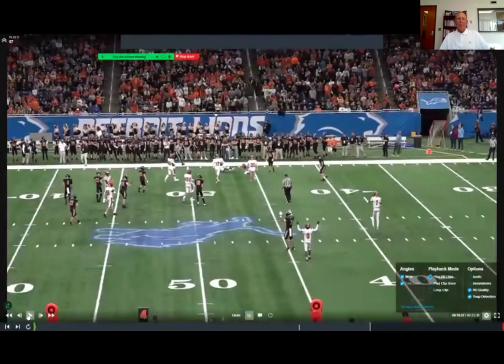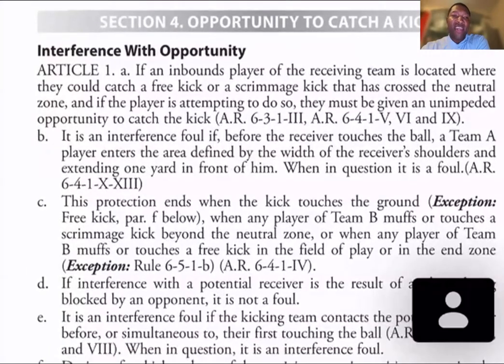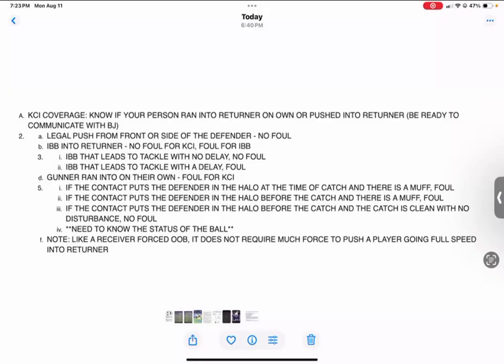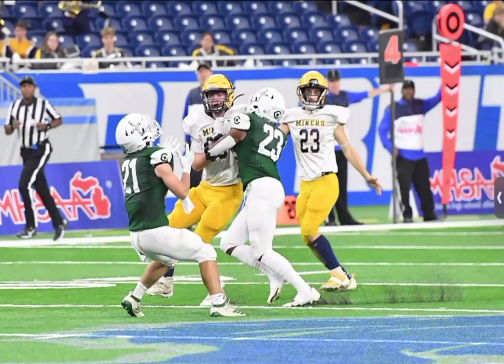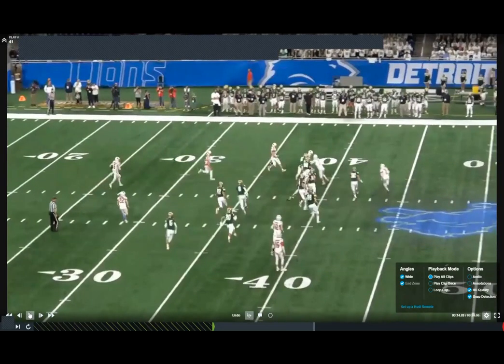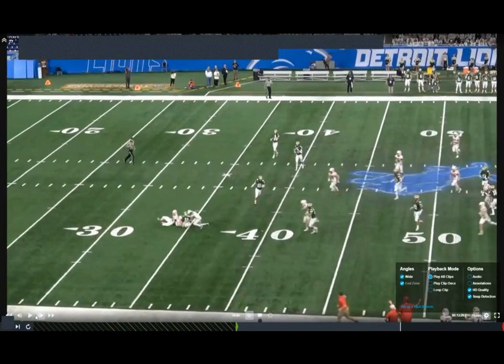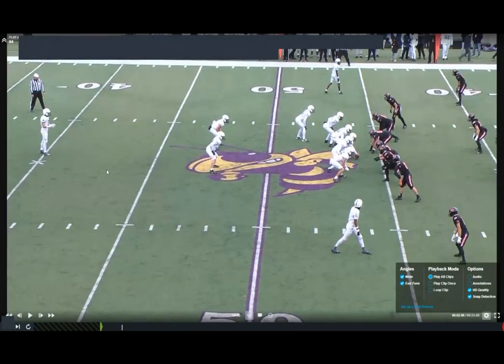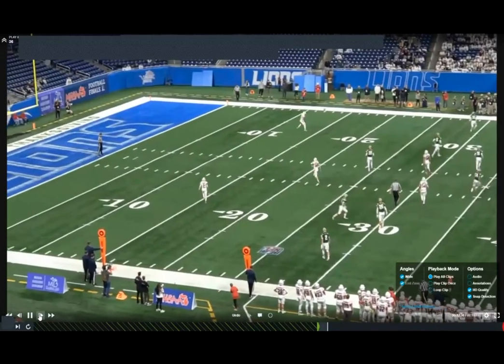Deep 3 Training Sessions - Crew Mechanics - 8/11/25 with Rich Ames